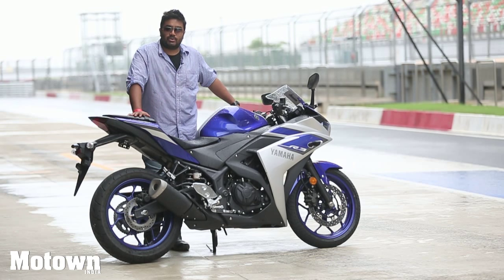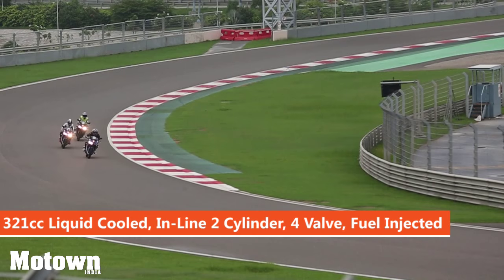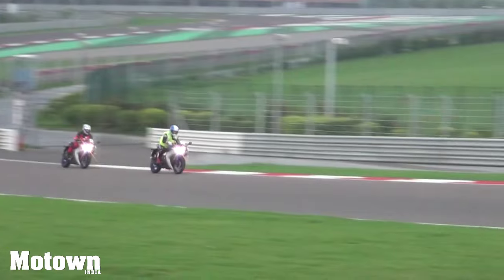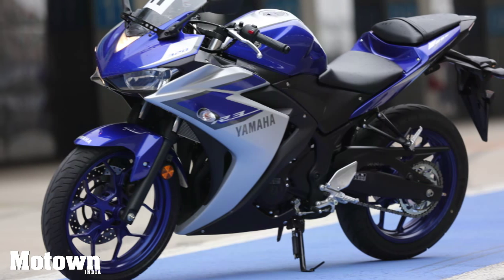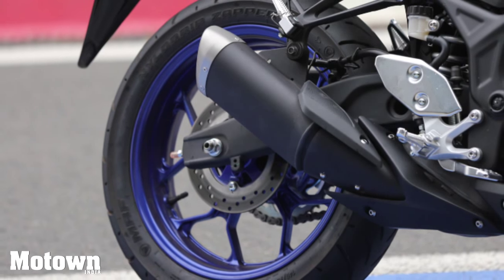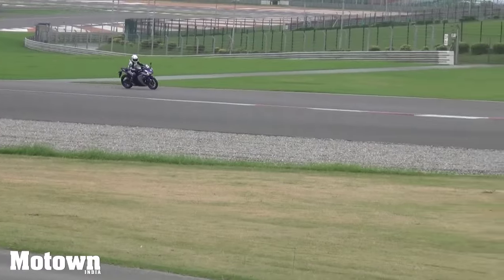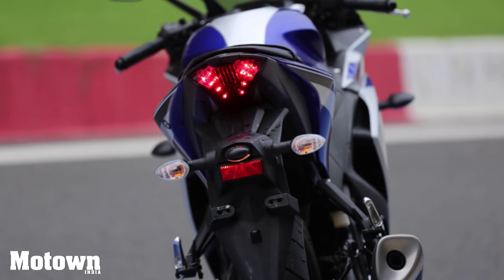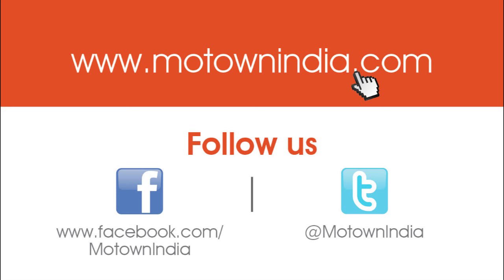Yamaha R3 | Track Test Review | Motown India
Yamaha makes its debut in the 300cc segment with the new R3. We got a chance to test it at the Buddh International Circuit. The bike comes with a 321cc engine and produces 41.4bhp. This video includes the performance specs, ride and handling details and an overall review of how the Yamaha R3 behaved on the track.